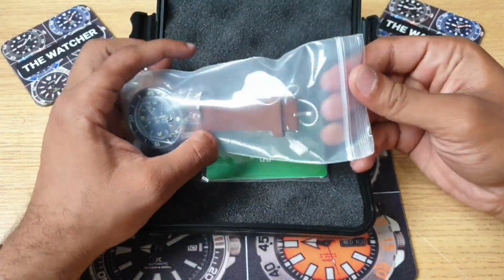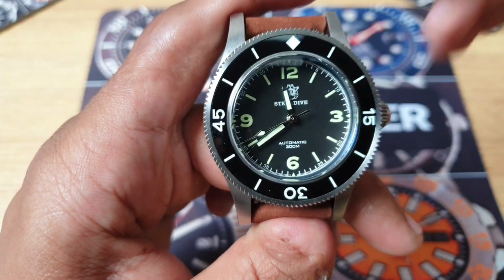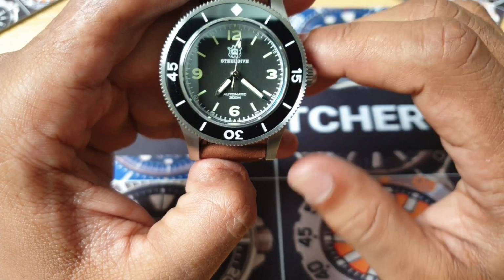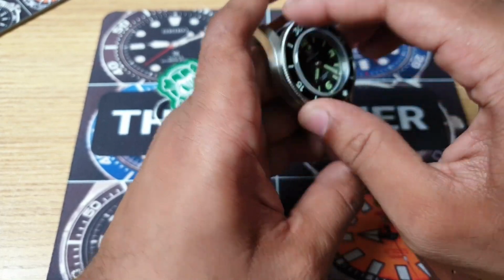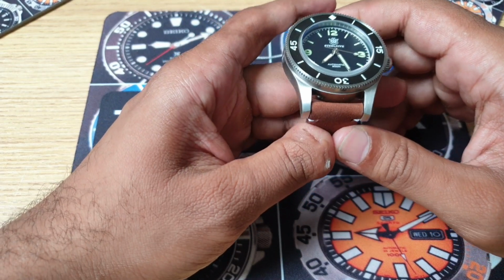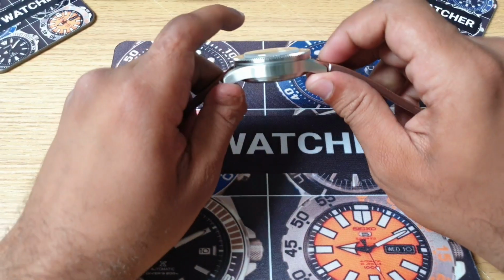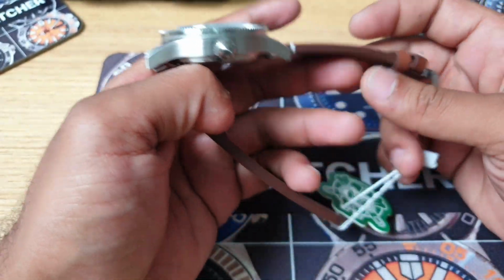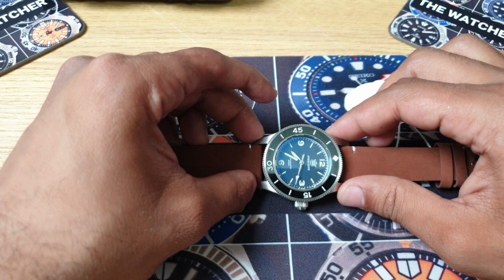SteelDive SD1952 - Blancpain FF 1950 homage | The Watcher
I have been looking forward to this watch for a while, amazing looks and remarkably representative of the original Blancpain FF 1950's dive watch; well at-least in the looks department. Did it live up to expectations?